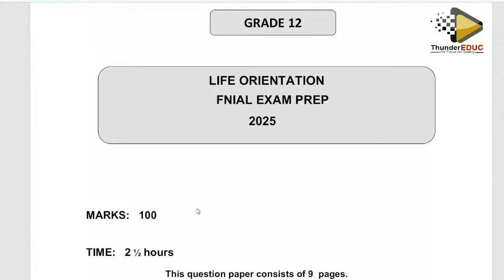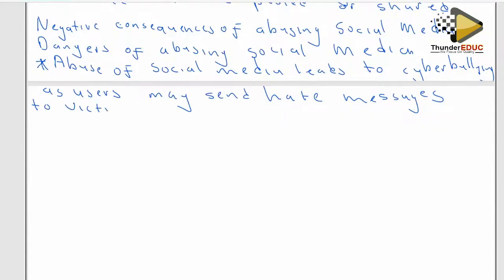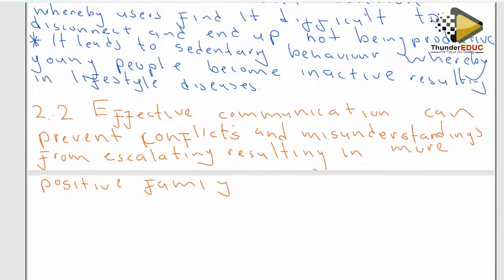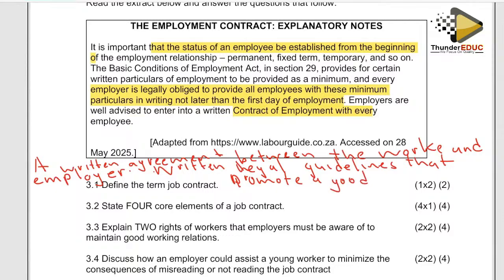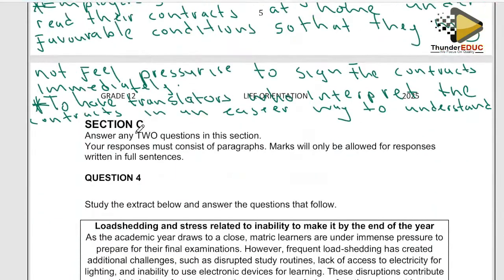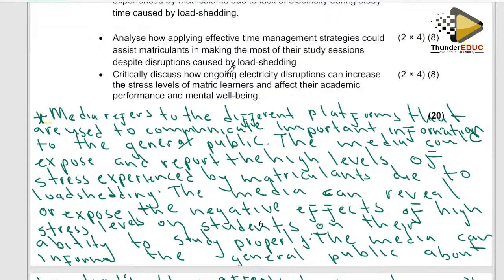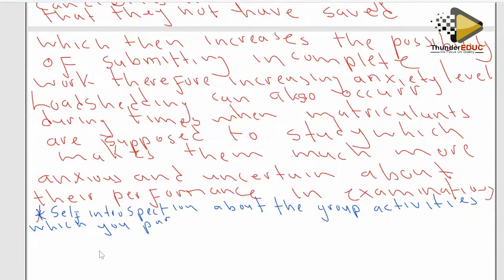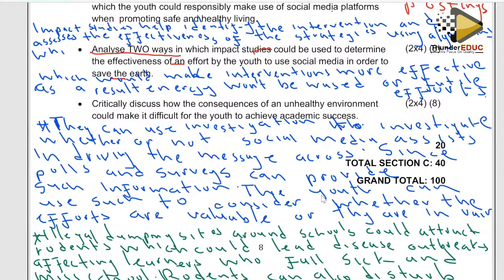2025 LIFE ORIENTATION COMMON TASK FINAL EXAM SEPTEMBER PREP GRADE 12 [THUNDEREDUC] LO GRAD025E 12 2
2025 LIFE ORIENTATION COMMON TASK FINAL EXAM SEPTEMBER PREP  GRADE 12 [THUNDEREDUC] LO GRADE 12 2025